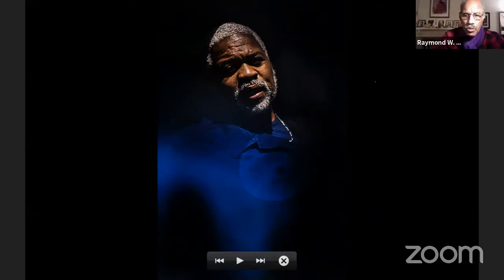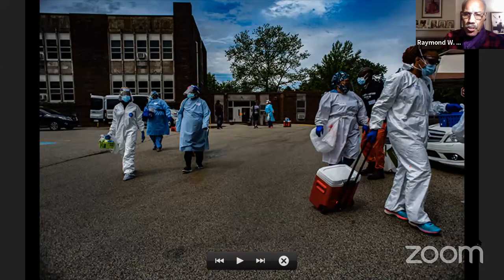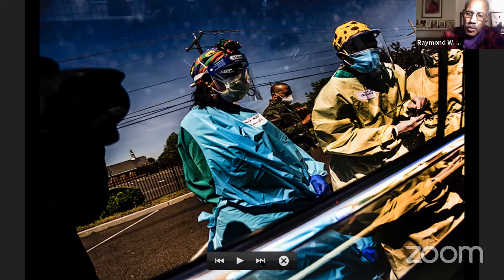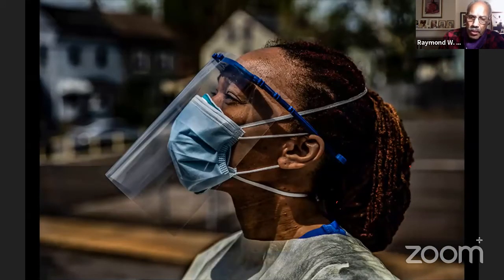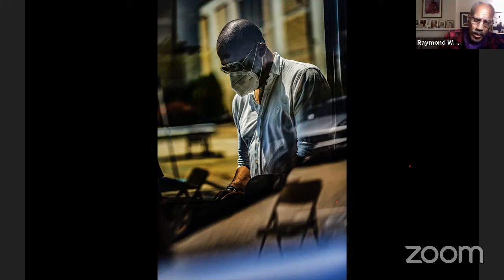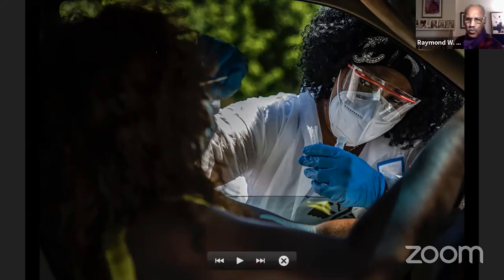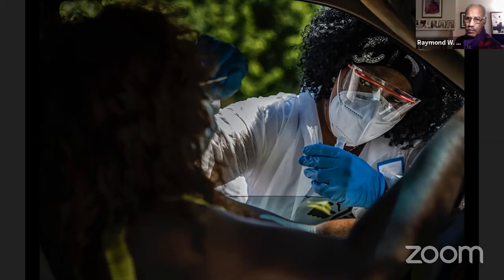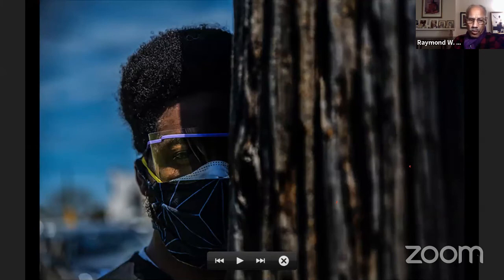Thursday Night Photo Talk w/ Raymond W. Holman, Jr.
Covid-19 in Black America

In April of 2020, Raymond W. Holman, Jr. began “COVID19” — a personal project focused on coronavirus in the Black communities of Philadelphia, and its disproportionate effects on Black and brown people. He started by documenting the work of the Black Doctors COVID Consortium — a professional Black physician volunteer organization in Philadelphia that offers free Covid-19 testing and provides people with proven scientific advice on how to decrease their chances of developing Covid-19. Holman is now entering into stage two of the project, where he’ll capture environmental portraits of people from his community who have experienced the effects of Covid-19, and share their stories of the battle to recover.

Bio
Raymond W. Holman, Jr. is a photojournalist and corporate documentary photographer. His clients include: The New York Times, PECO-Exelon Company, Thomas Jefferson University, Philadelphia Health Department (You Shoot, Now What) campaign, Portfolio Associates, Philadelphia Inquirer, Ralston House, Philadelphia Convention and Visitor Bureau, Philadelphia Daily Newspaper, Philadelphia School District NOTEBOOK, ConEdison Solutions, NCRC, SEPTA, Barnes Foundation and the Philadelphia International Airport. He is an active member of American Society of Media Photographers.

Support for Thursday Night Photo Talks is provided by the John S. and James L. Knight Foundation. Artist fees for the Thursday Night Photo Talks have been underwritten by The Lillian F. and Jerome L. Sindler Fund for Visual Media.